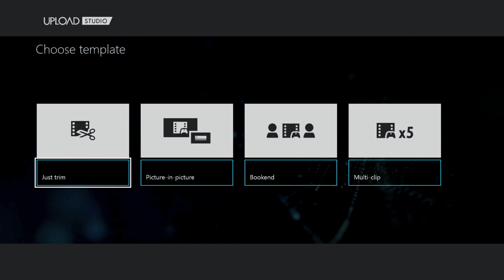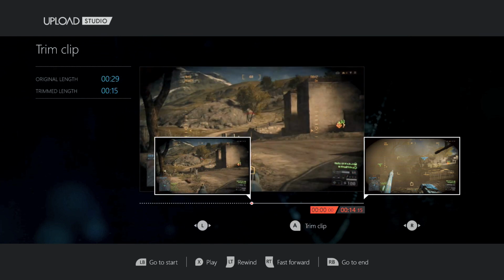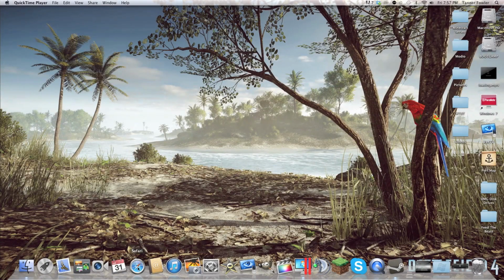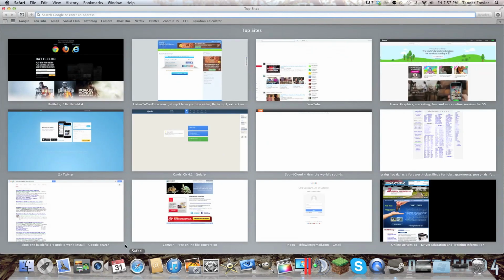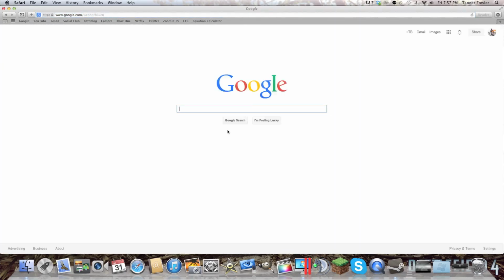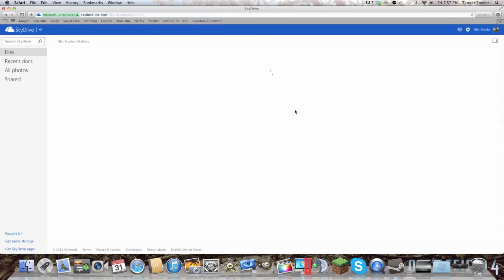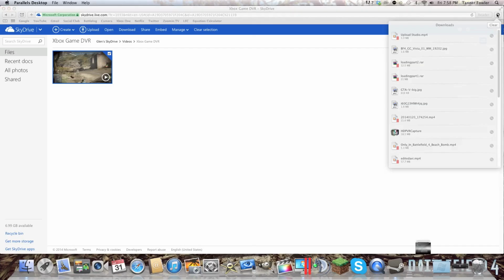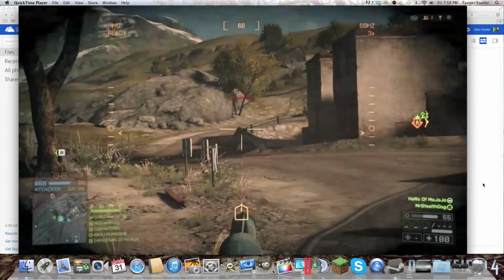How To Save Xbox One Game Clips To Your Computer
This short tutorial will show you how to save and upload those awesome moments you recorded on your Xbox One DVR to your Computer allowing you to edit them and upload to youtube!

Upload Studio
sharing save
download
How To
Save Xbox One Game Clips
To Computer
Game DVR
Capture Card